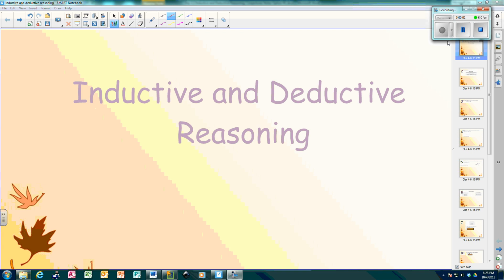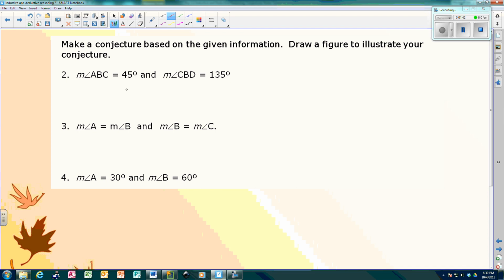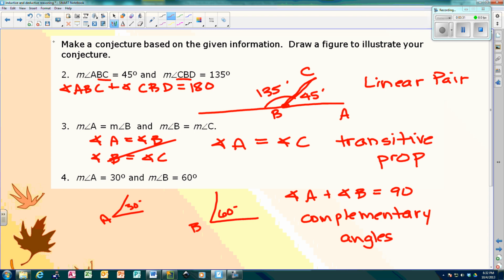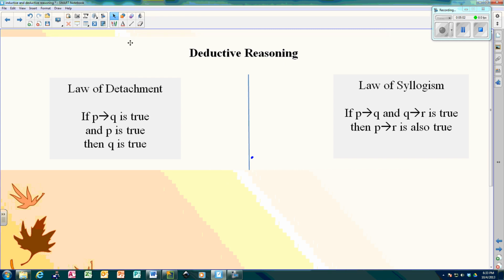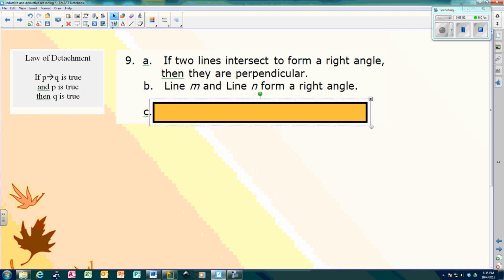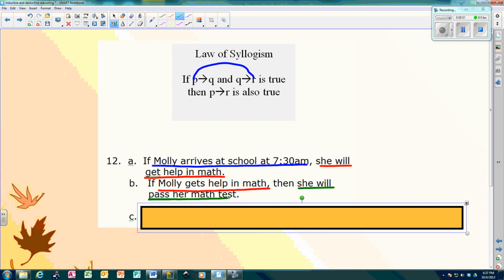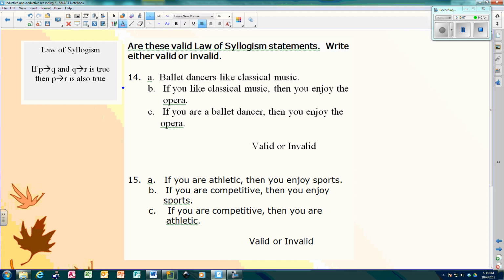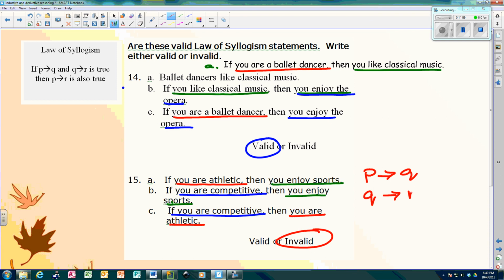inductive and deductive reasoning